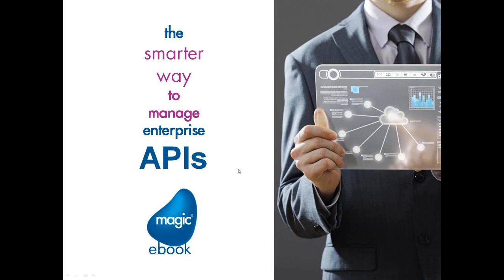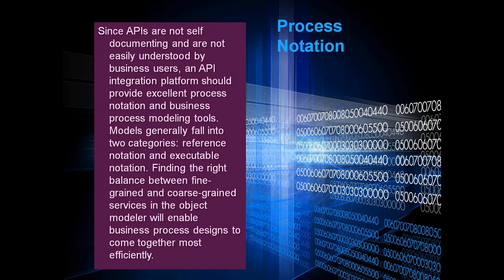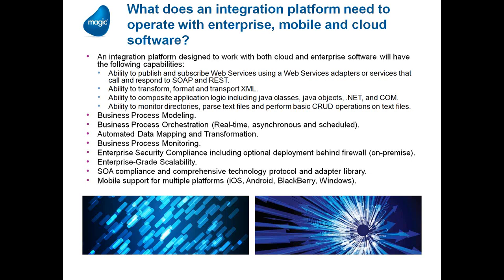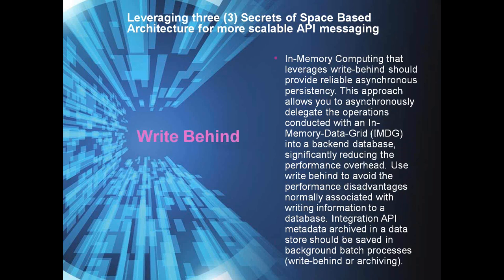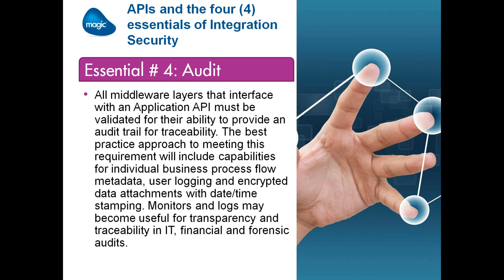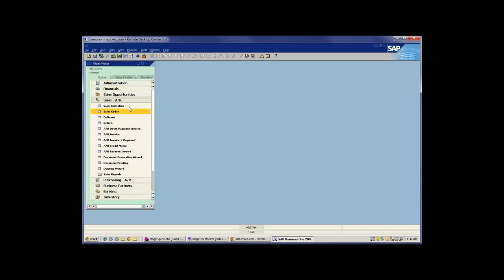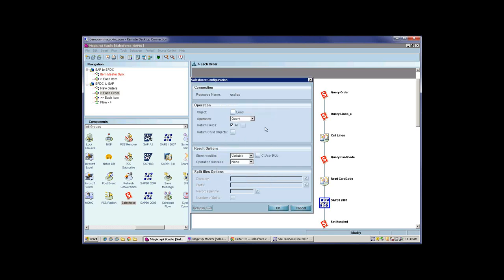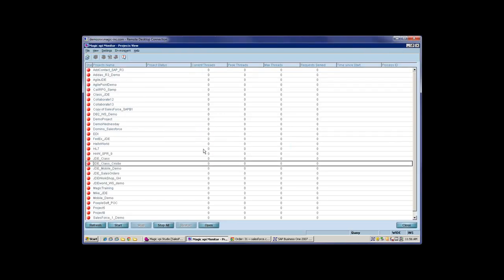The Smarter Way to Manage Enterprise APIs - Webinar Recording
To find the smarter way to extend enterprise apps, you need to look at what the most effective IT organizations do to manage the challenges of API integration complexity, security, scalability, and resource demands.

In this webinar we will present valuable education information on:

• APIs and the four (4) essentials of Integration Security

• Leveraging three (3) Secrets of Space Based Architecture for more scalable API messaging

• Discovering the four (4) keys to overcoming domain dissonance and barriers to enterprise integration

• Three (3) best practices when leveraging ready-to-go API implementation services

• Live demonstration of Magic xpi Integration Platform for SAP, Salesforce CRM and mobile apps.